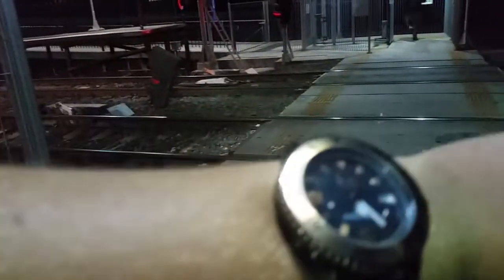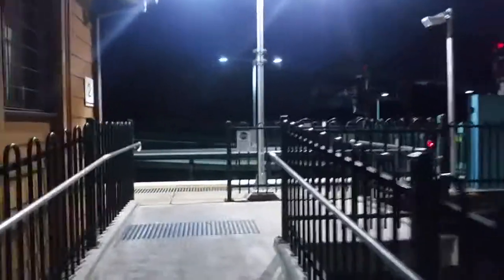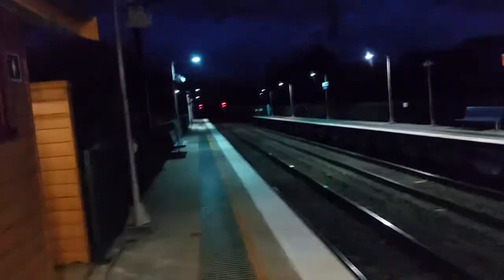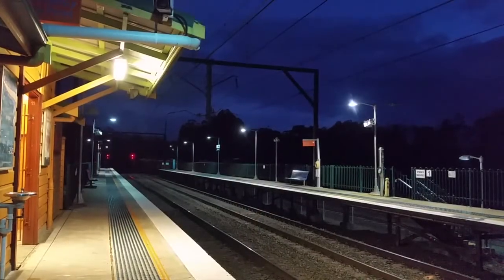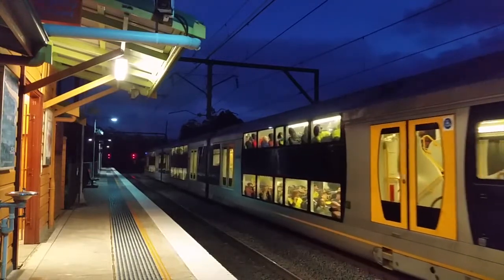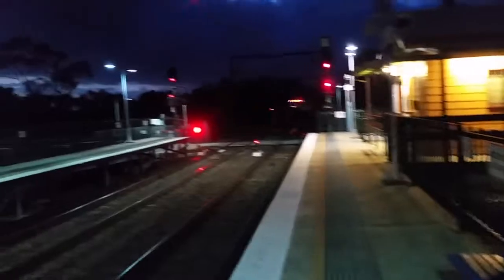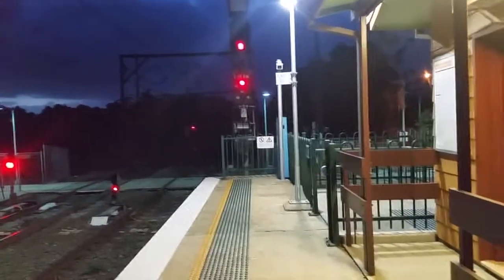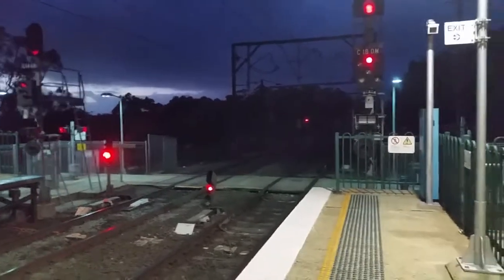Sydney City Transport Vlog 210: Cowan Part 2 (Early Morning)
This video is at Cowan Railway Station on the Central Coast and Newcastle Line in Far Northern Sydney. Cowan is actually part of Sydney, however, the station is served by intercity trains, which are considered for use mainly outside of Sydney.

This video features: 2 OSCars (H sets)

Upcoming Vlogs/Videos
Sydney City Transport Vlog 211: Wondabyne Part 5 (Morning Peak)
Sydney City Transport Vlog 212: Narara
Sydney City Transport Vlog 213: Tuggerah

For social media links: Please feel free to follow me on all the social media back at my channel.

For links to friends channels: Please go back to my channel which they're linked to.

Filmed on the 16th of January 2018